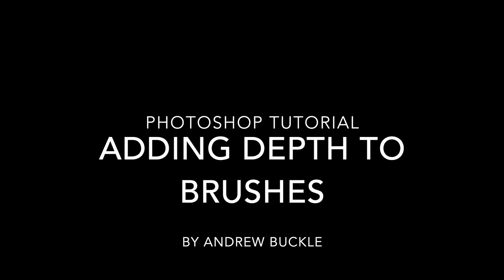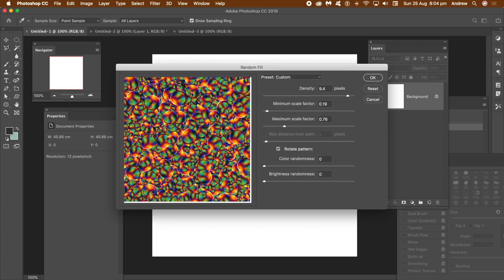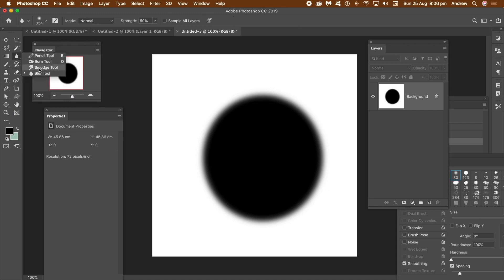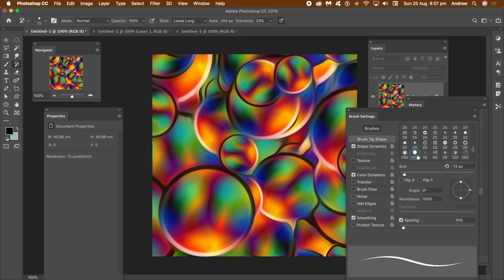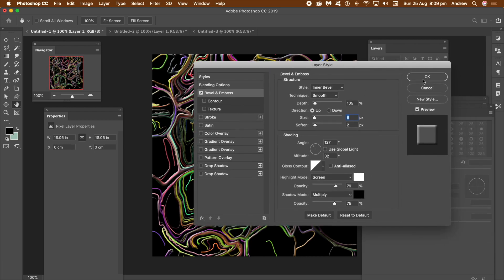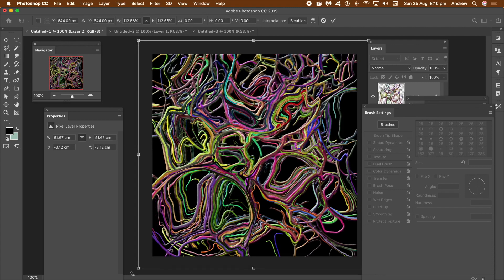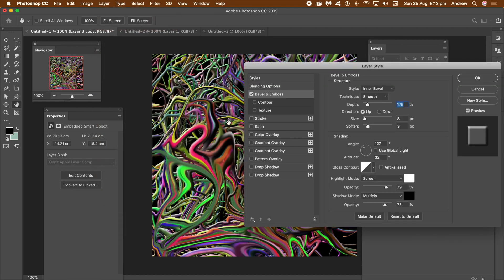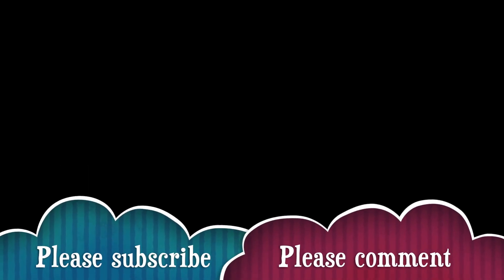Photoshop tutorial : Add depth to brush strokes (art history)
How to add depth to Photoshop art history brush strokes to create a complex tangle of strokes with bevels / shadows / styles etc in Photoshop CC 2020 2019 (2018 etc) based on an image (a pattern design but equally could be a normal image) includes oil paint / liquify etc